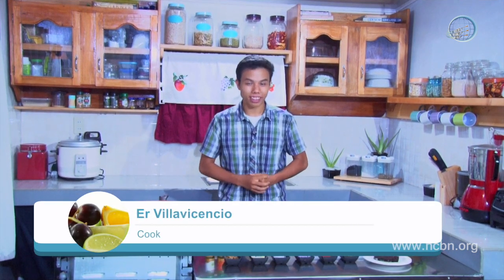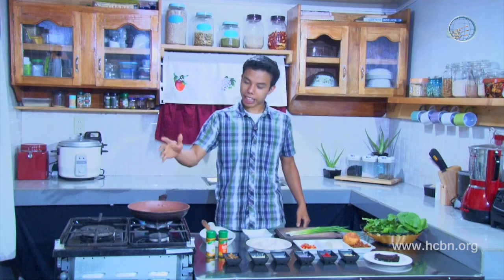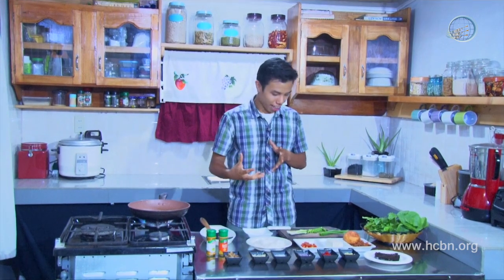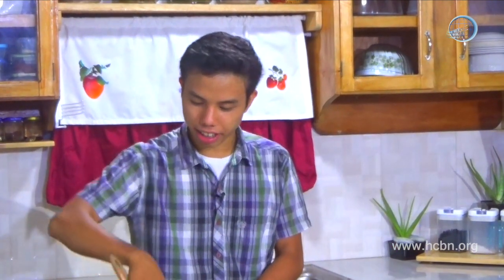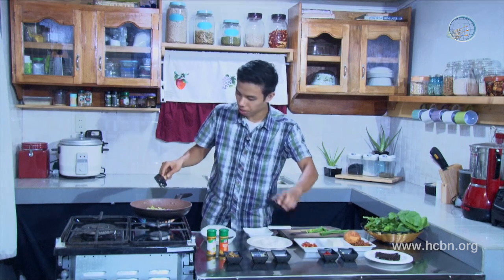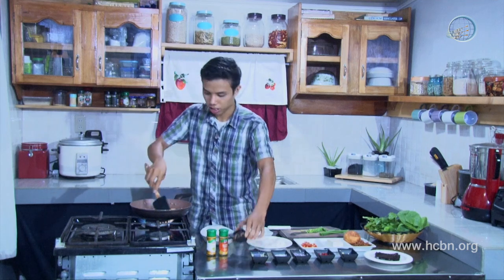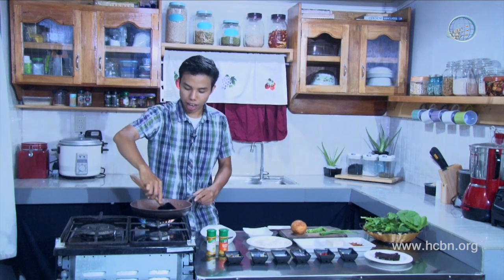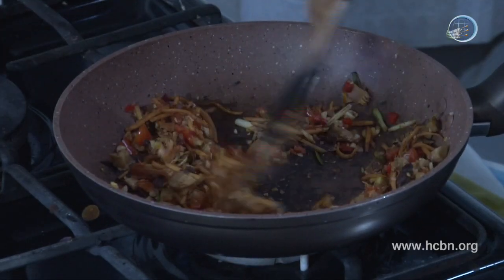How to make "Ginamos" Vegetarian.